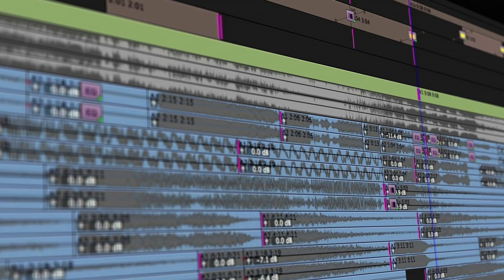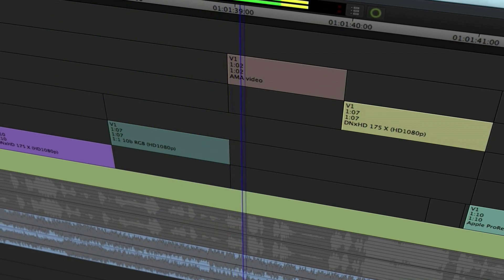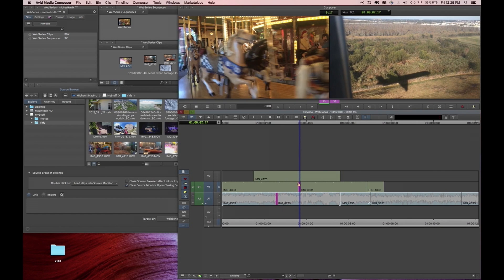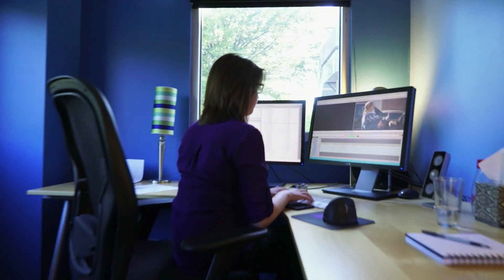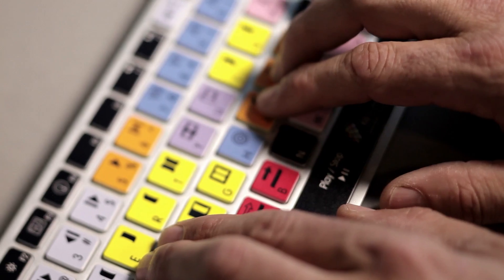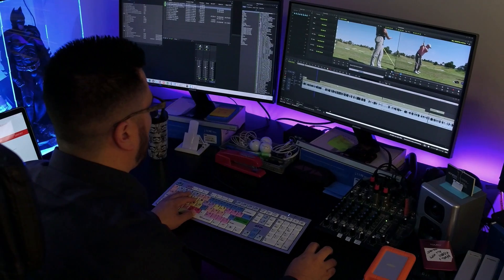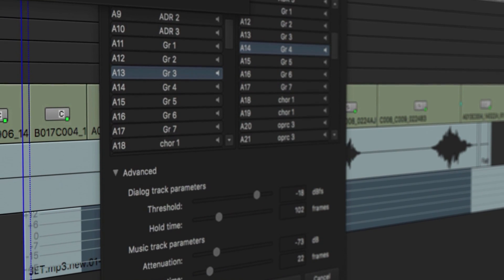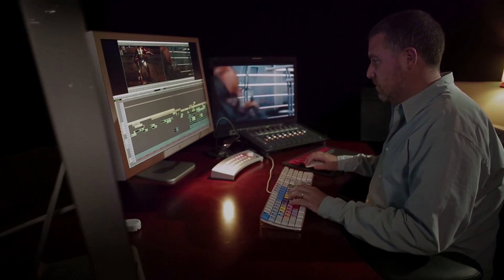Which Media Composer is right for you?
Now everyone has access to the best editing tools. Whether you’re just starting out, or editing to a tight budget, or part of a team building the next Hollywood blockbuster, the Media Composer product family has a solution to fit your needs.